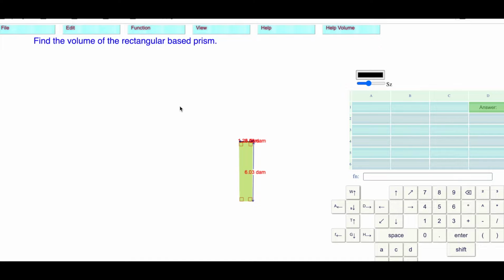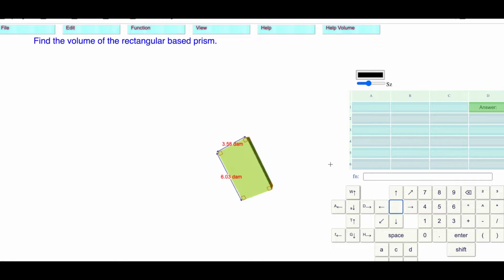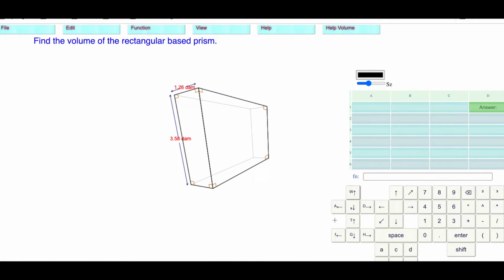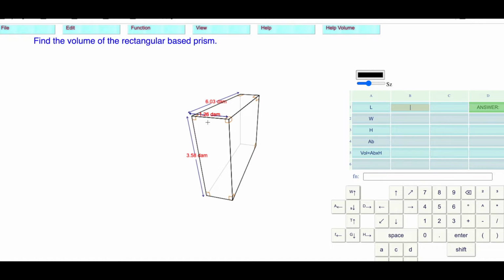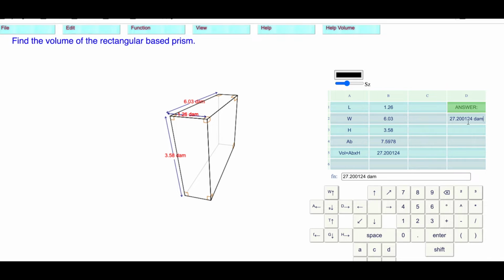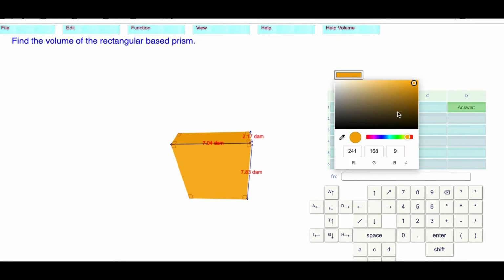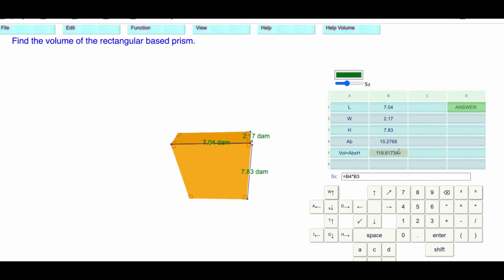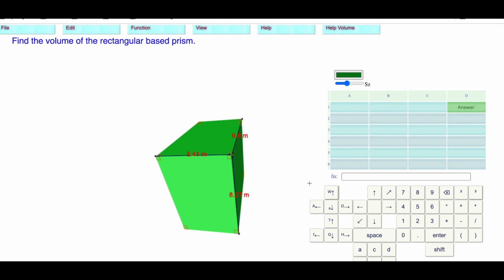Level 2: Volume Of A Rectangular Based Prism From The Solids Math Program